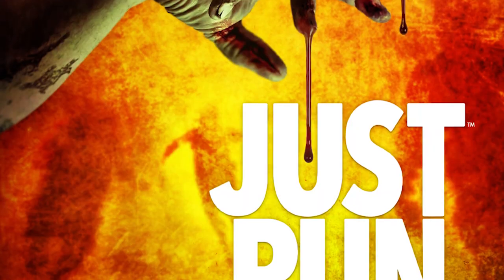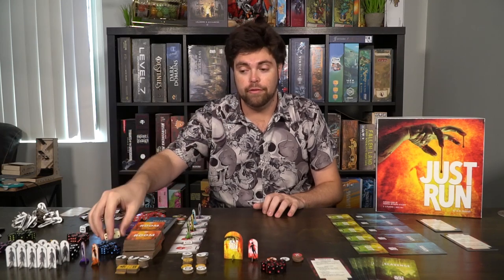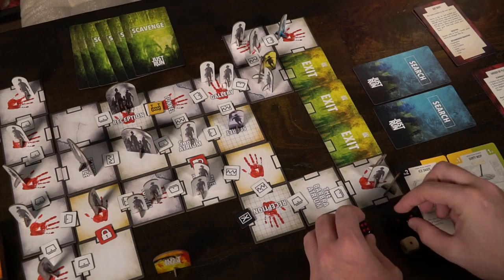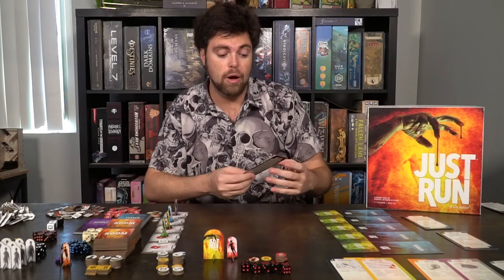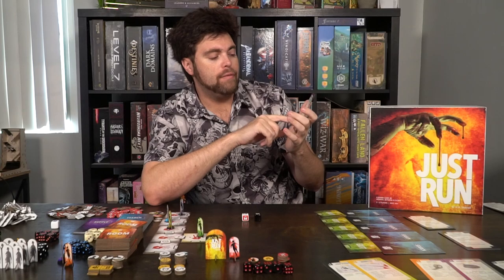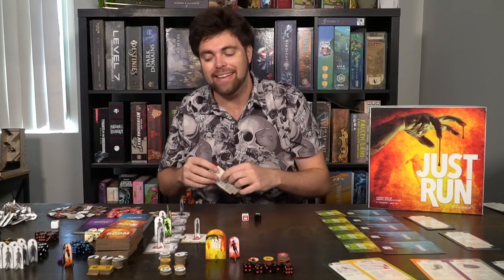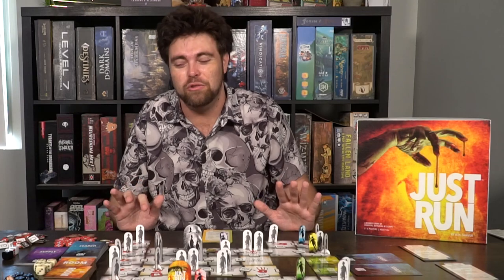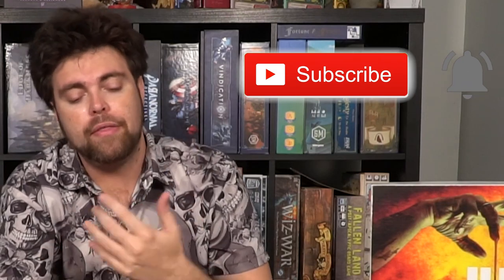Just Run - Board Game Review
Just Run Review by Unfiltered Gamer